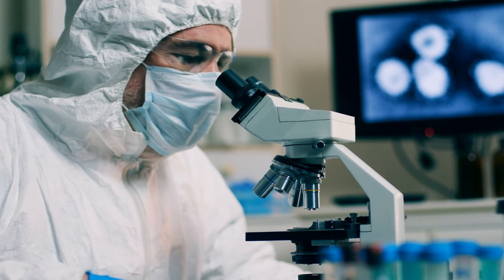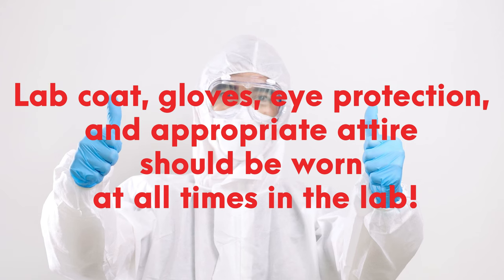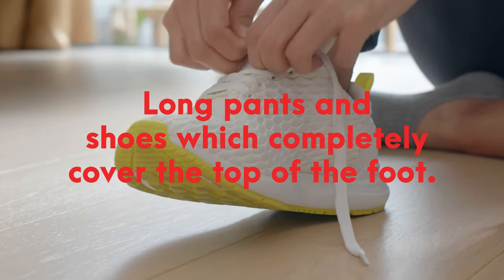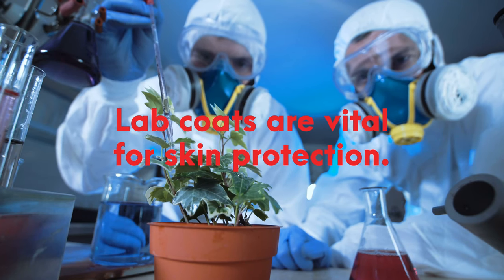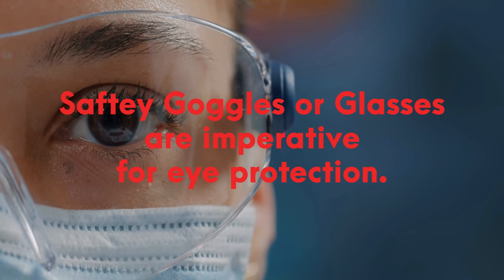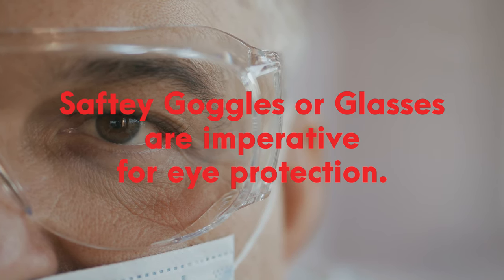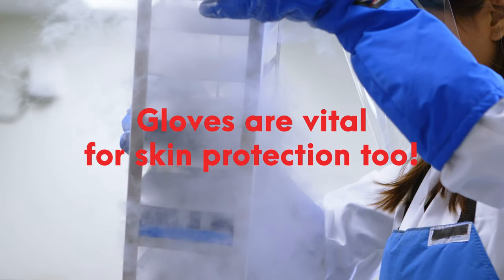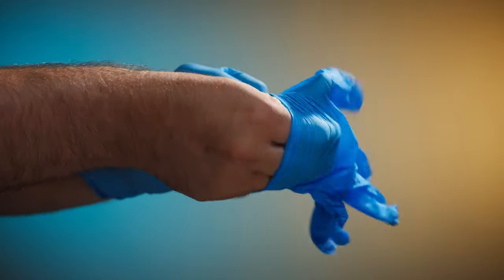Safety Moment - Lab Safety - PPE Lab Coats & Lab Attire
A 1 minute video explaining 'PPE and Proper Laboratory Attire' covering the reasons and benefits of using Lab coats, safety goggles, shoes and gloves.
Perfect for use in the workplace when you're asked to cover a safety topic or safety moment which focuses on the laboratory / lab.

Video Clips and Music which appear in this video are used with a paid for StoryBlocks x LumaFusion license.
Music Attribution: 'Summer of 1984 - RKVC'